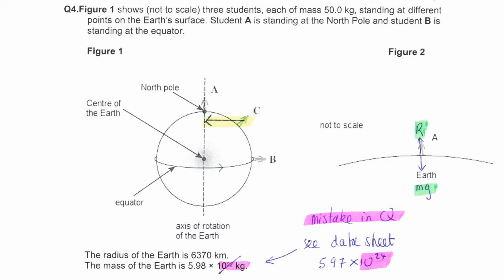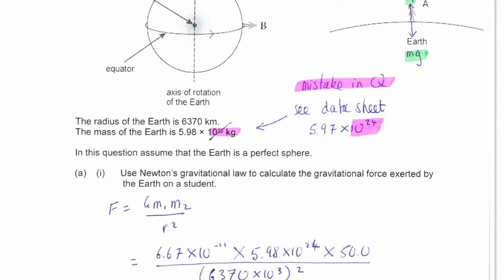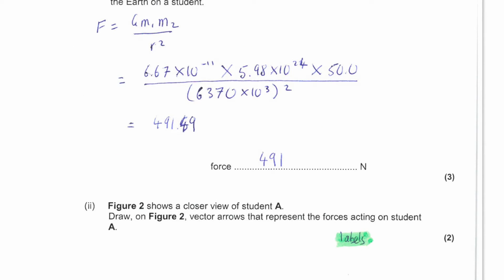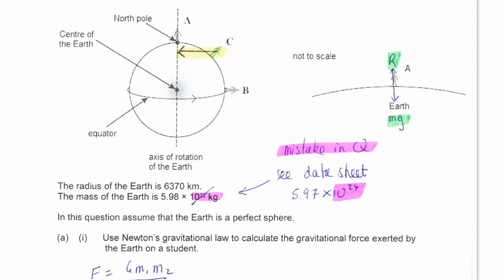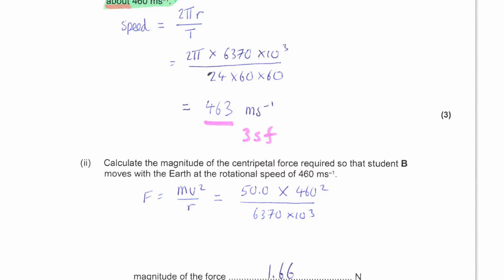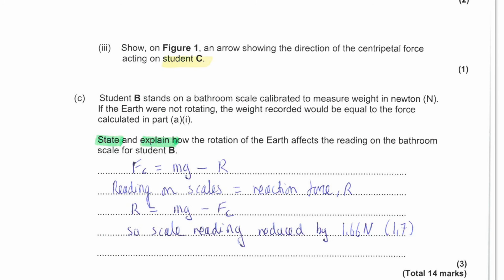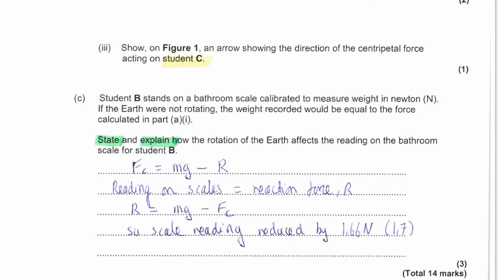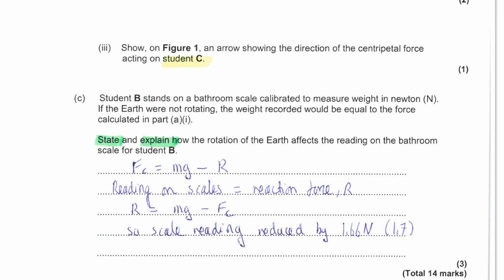G fields Q4